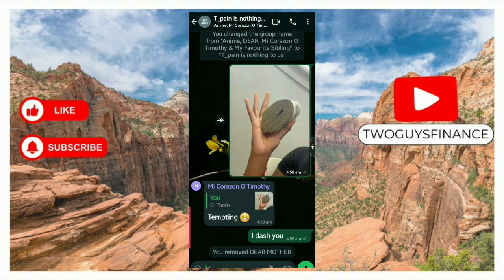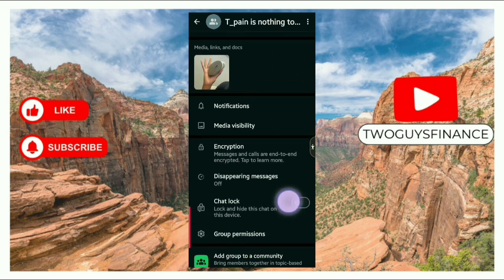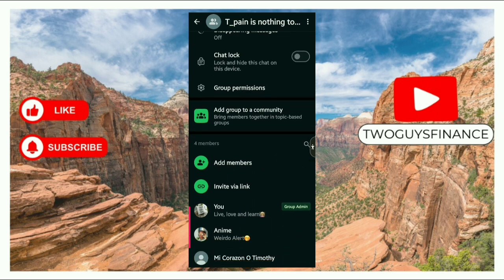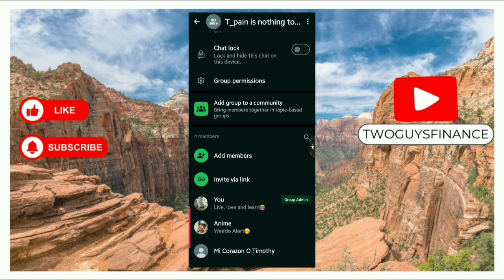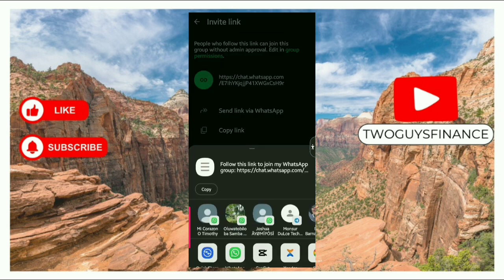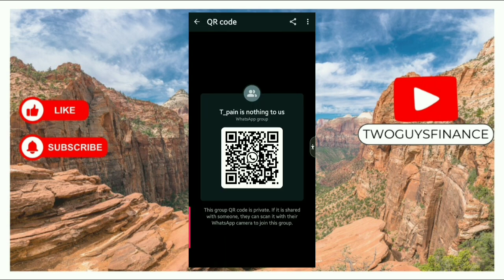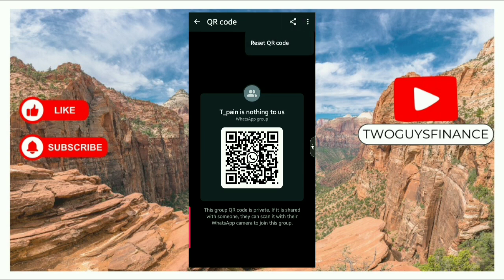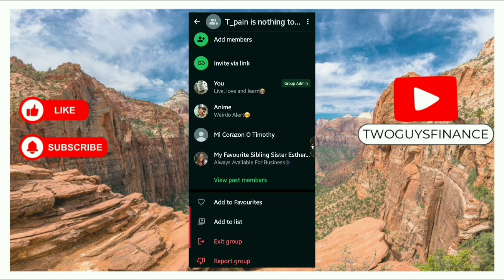HOW TO ADD PEOPLE TO WHATSAPP GROUP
In This Video, you will learn about HOW TO ADD PEOPLE TO WHATSAPP GROUP